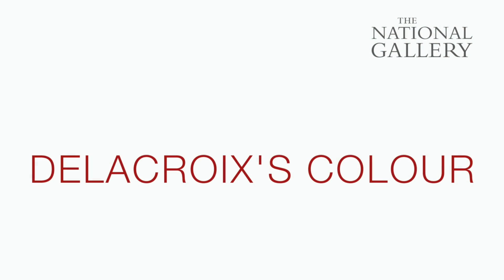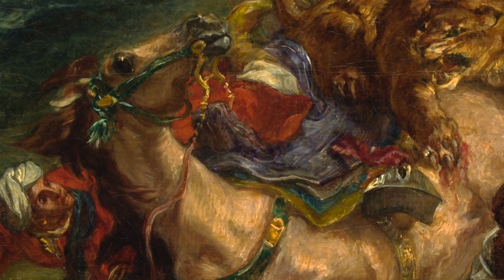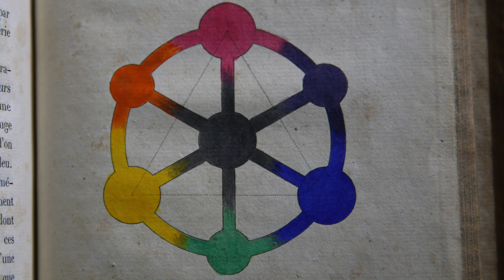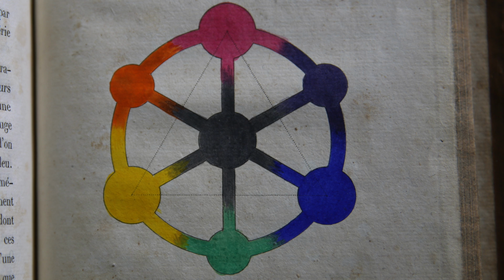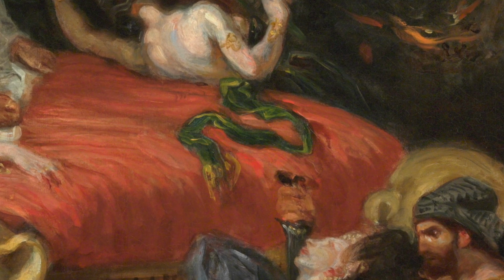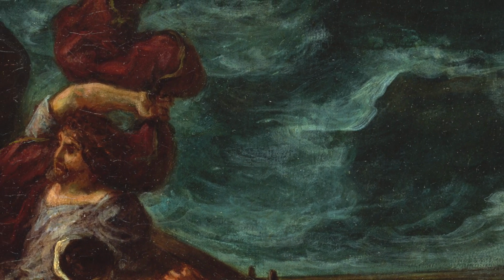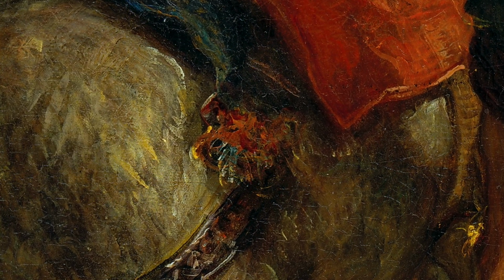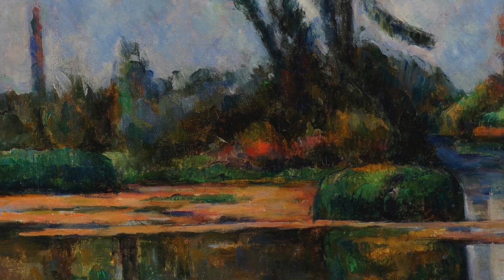Delacroix's Colour | Delacroix and the Rise of Modern Art | The National Gallery, London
Why did Paul Cézanne describe Delacroix’s palette as ‘the most beautiful in France’? Professor Paul Smith explores Delacroix’s theories on colour and how his approach had a profound influence on the artists associated with the rise of modern art.

Delacroix and the Rise of Modern Art.
17 February – 22 May 2016.